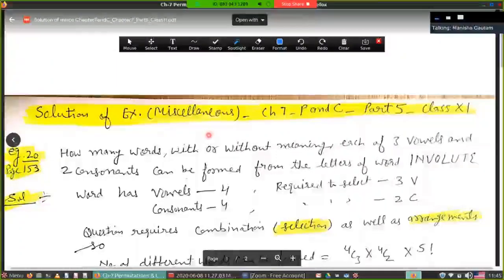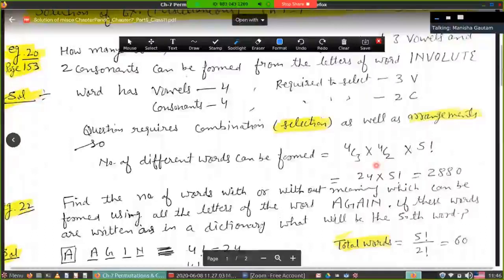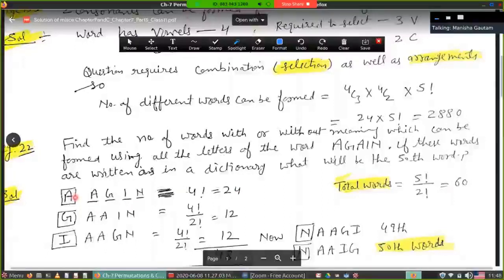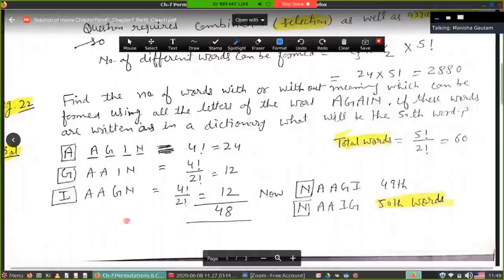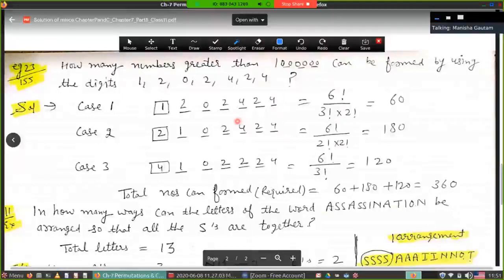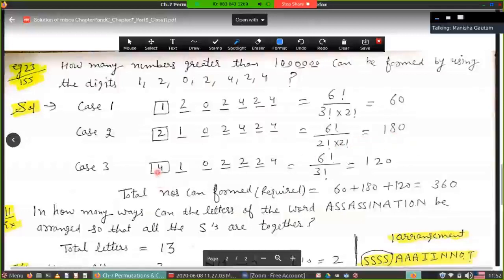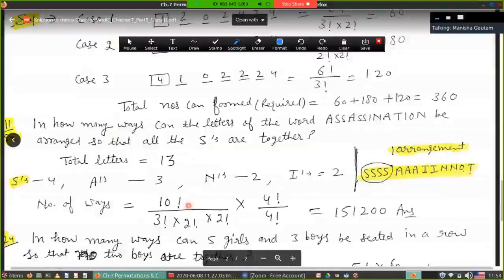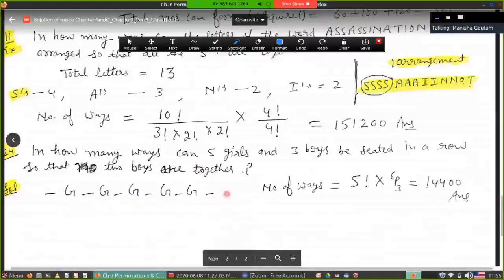Solution Of Miscellaneous | CH-7 P&C part-5 | CBSE Class 11 | NCERT Maths | Learning Zone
Hi

About This Video:
PDF Of Solution Of Miscellaneous :-